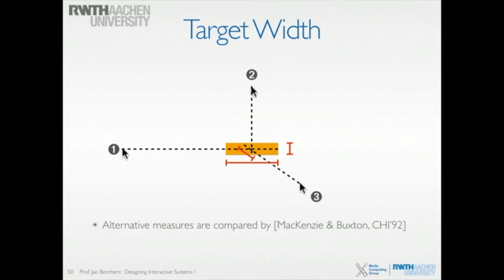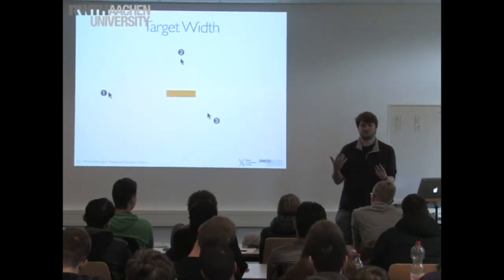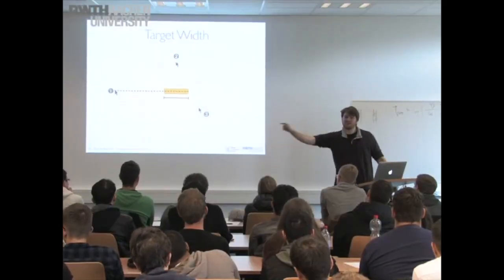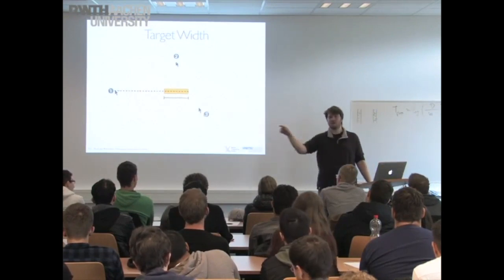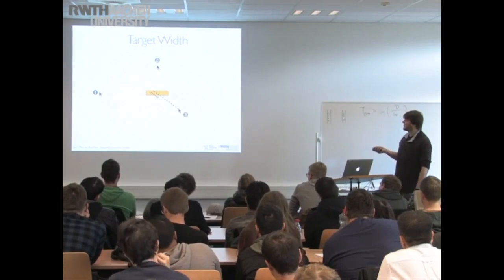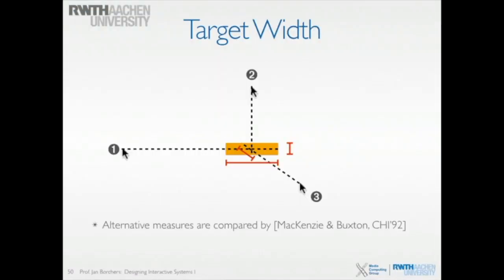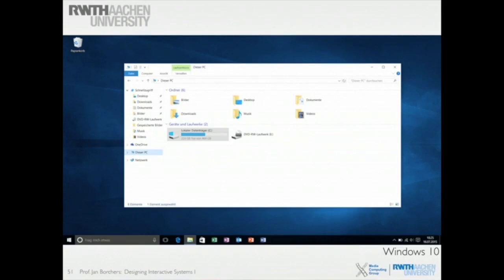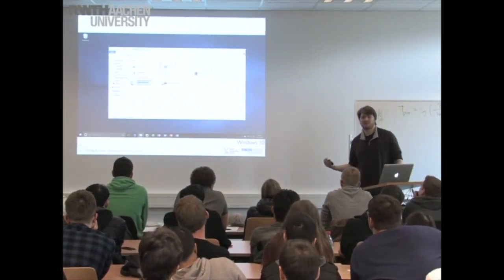DIS1 '19 • Lecture 1.4.1 • Calculating Target Width